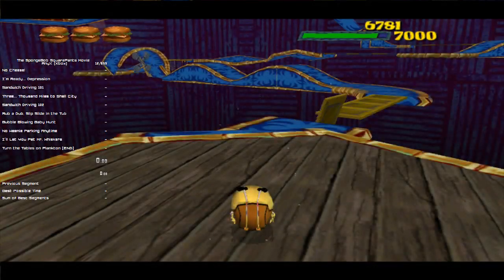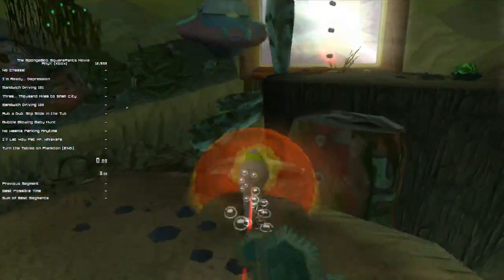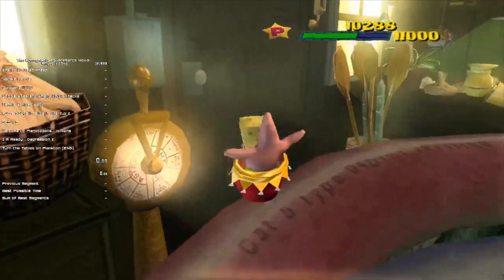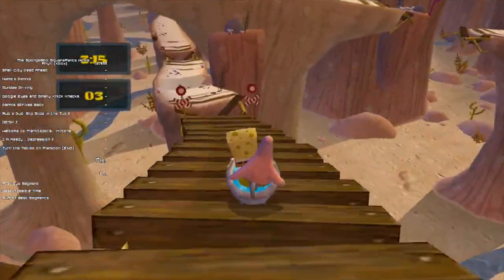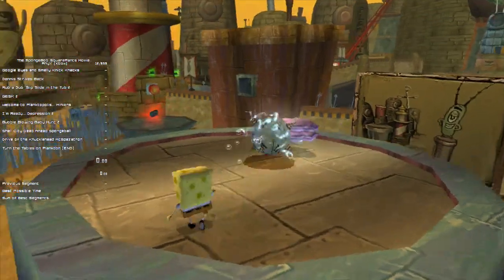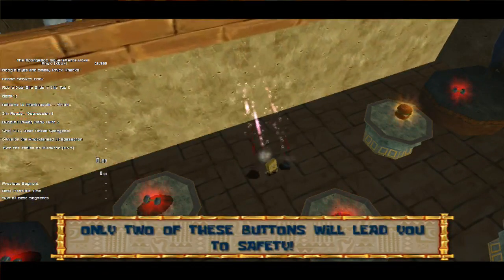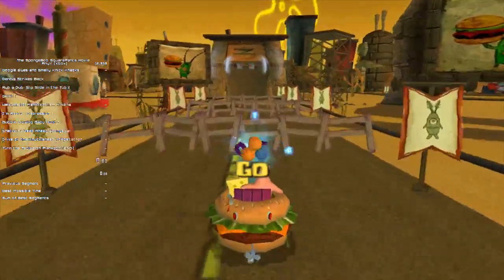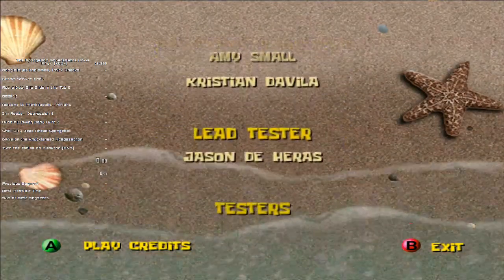The Spongebob Squarepants Movie Speedrun Any% Beginner Tutorial Part 2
I apologise for the terrible gameplay in the last few levels, my rust was showing.

Fuck Spitters by the way.

WELCOME ONE AND ALL TO THE TSSM ANY% BEGINNER TUTORIAL!

I've been promising to do one of these for a while to help out new people who are running Movie. Any questions just ask away and check out the Speedrun.com page for it! Or on the discord (link also on Speedrun.com page)